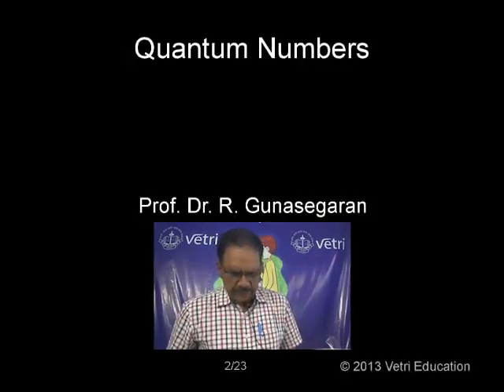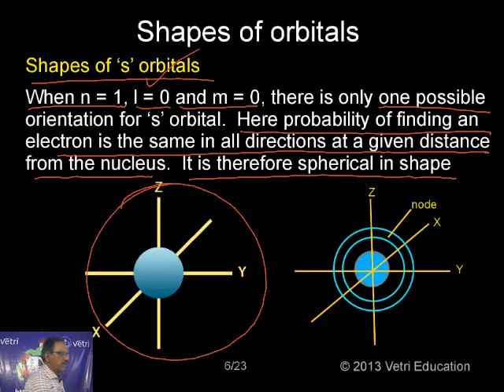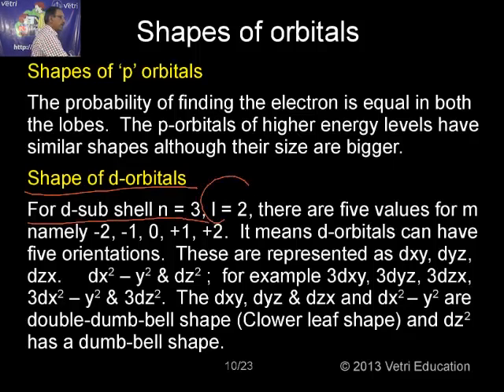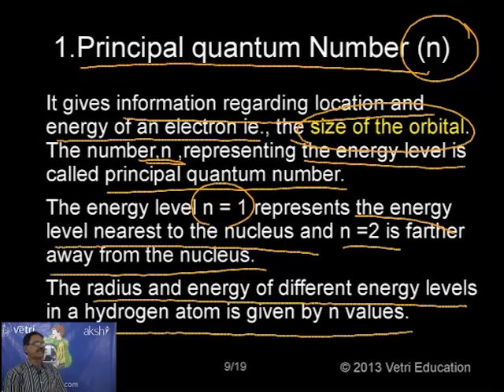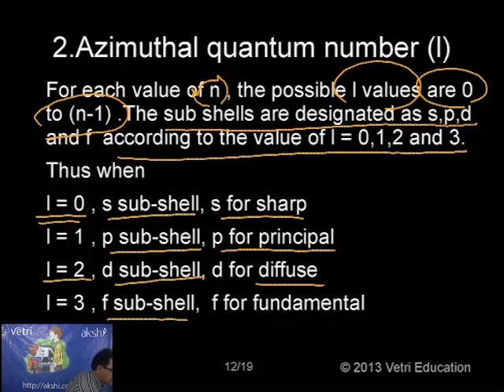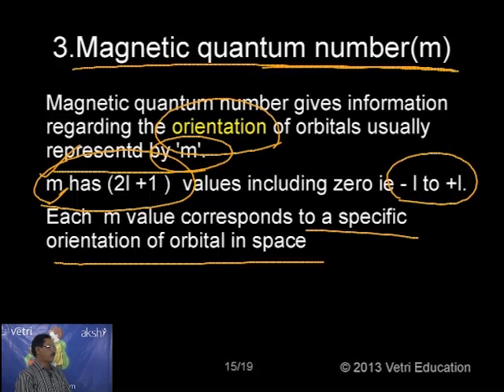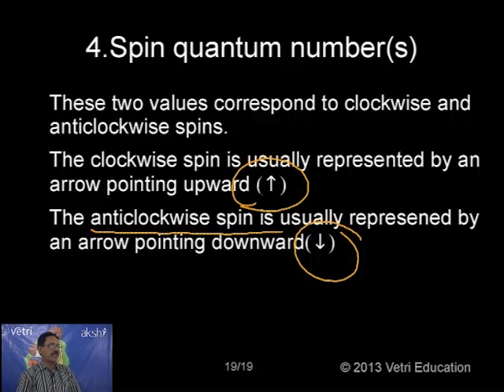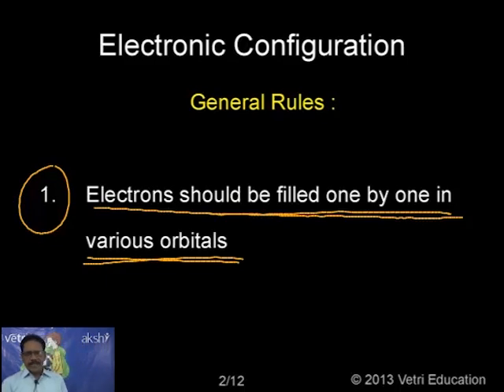Structure of an Atom - Part 3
Quantum Numbers and Electronic configuration
- Prof. Dr. R. Gunasegaran M.Sc., PhD., P.D.F(SPAIN)